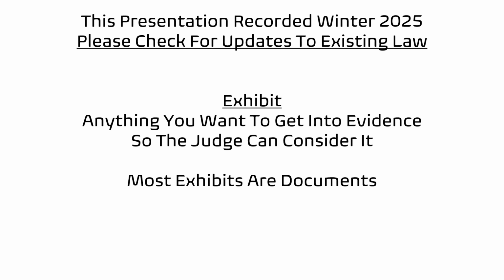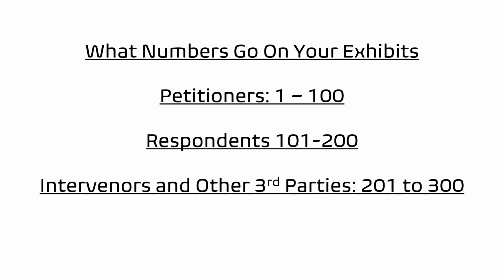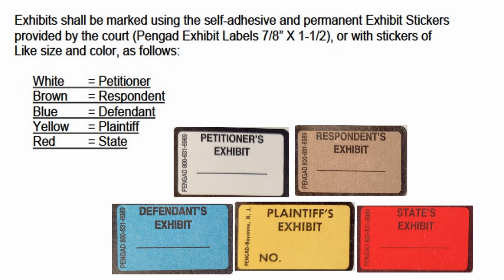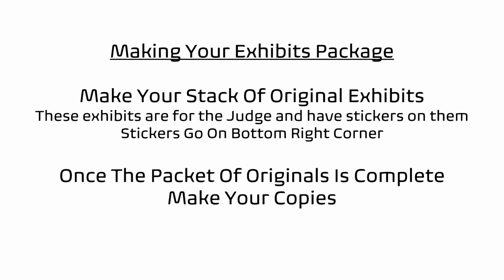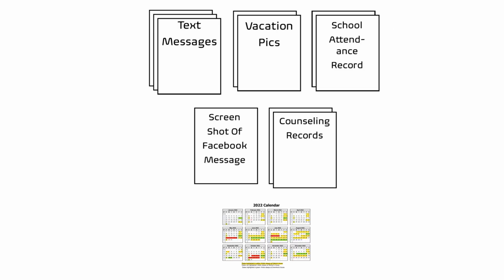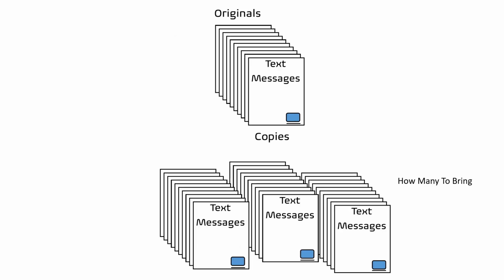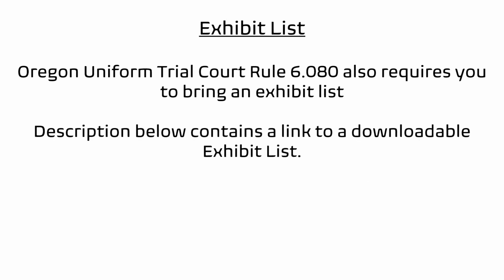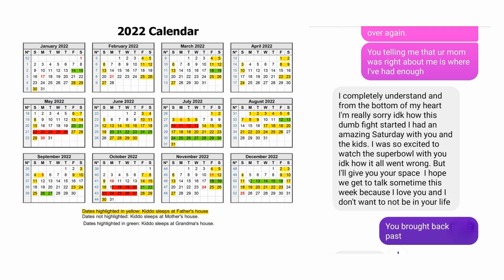How To Mark Exhibits For Court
This video explains how to mark exhibits for use in a family law case in the Oregon Circuit Court.